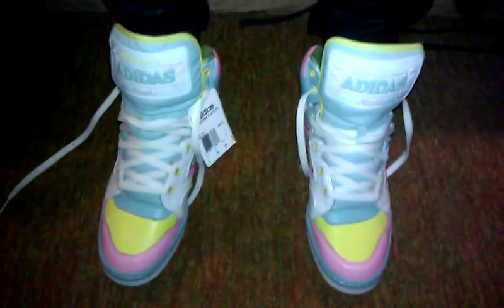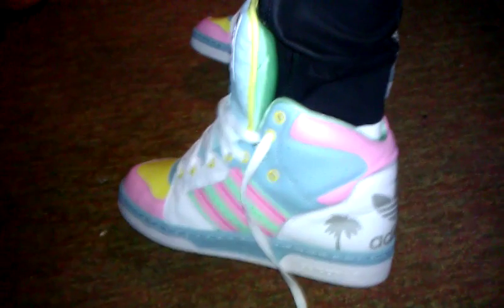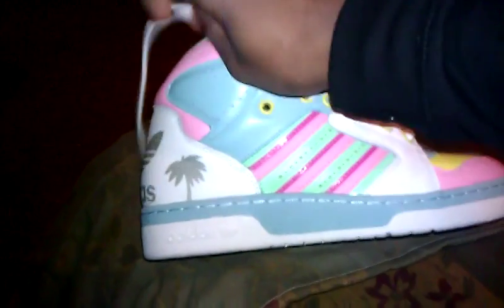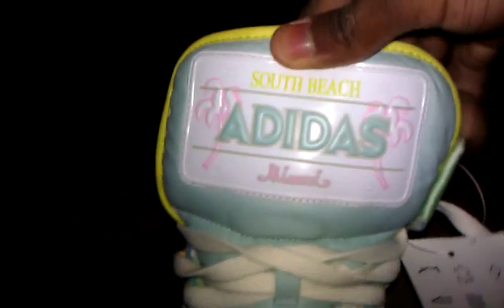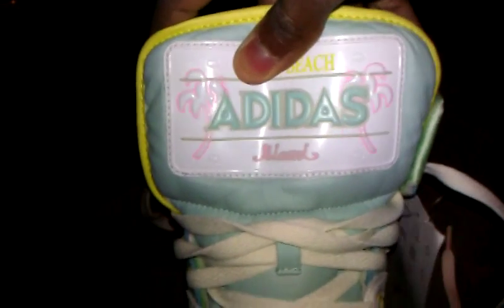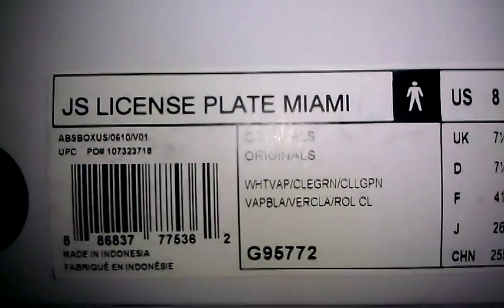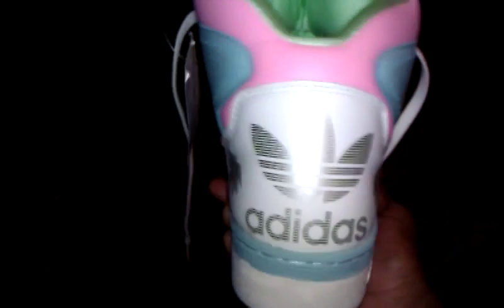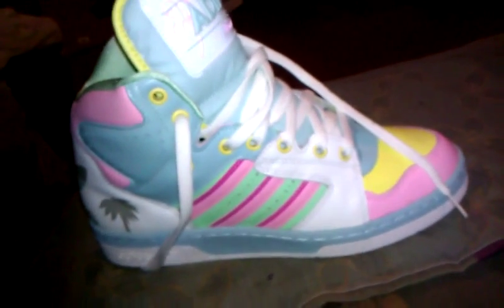Jeremy Scott Miami License Plate (South Beach)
Brief review of Miami License plate (Instinct Hi) by Jeremy Scott